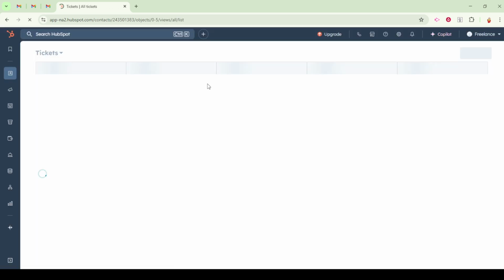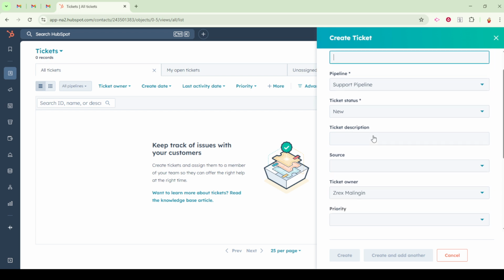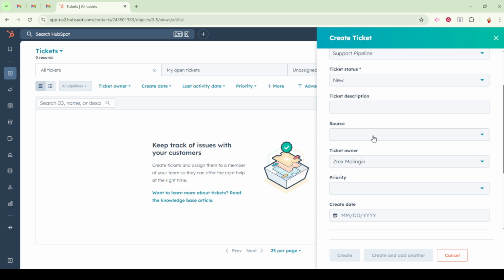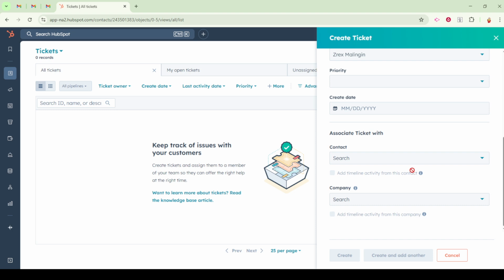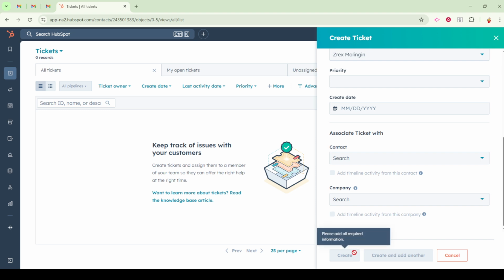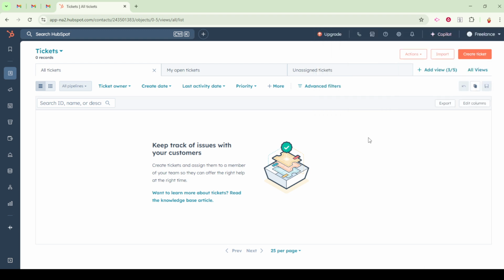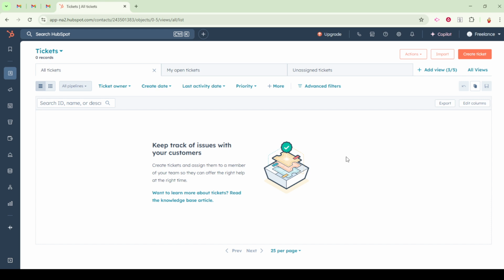How to create tickets in HubSpot [2025 Easy Guide]